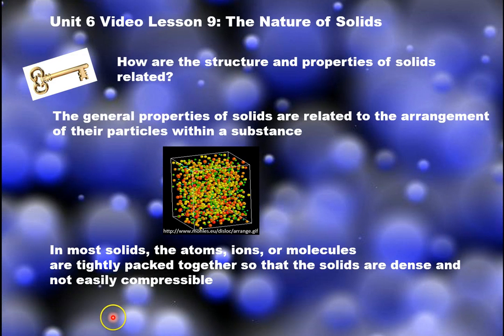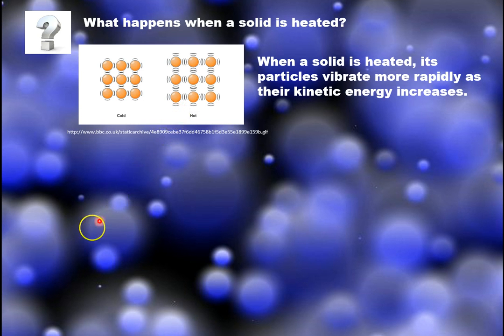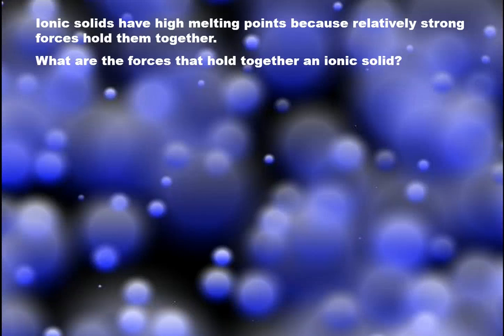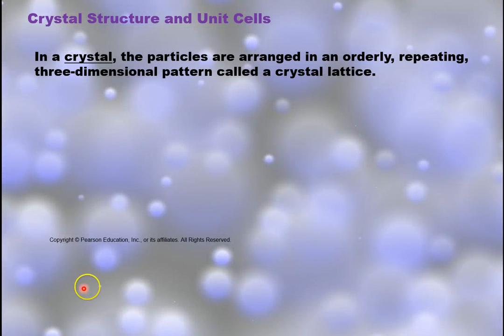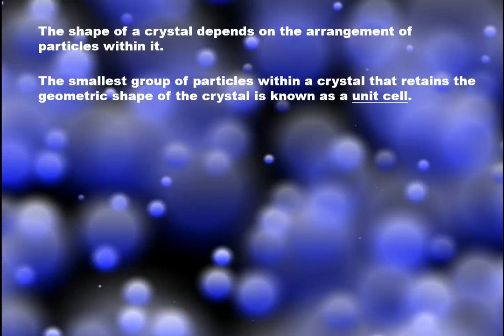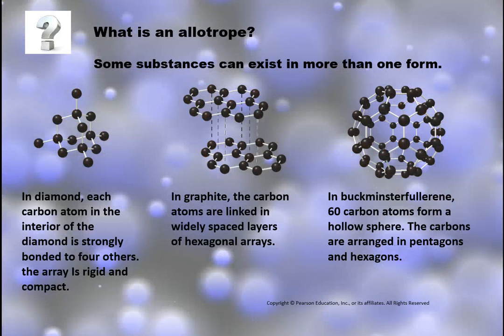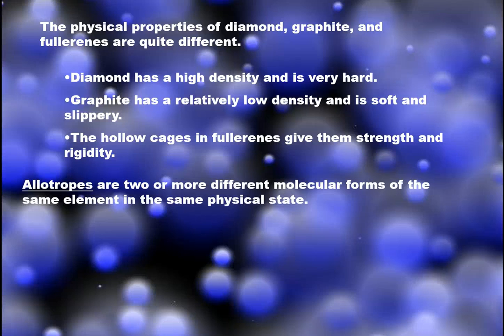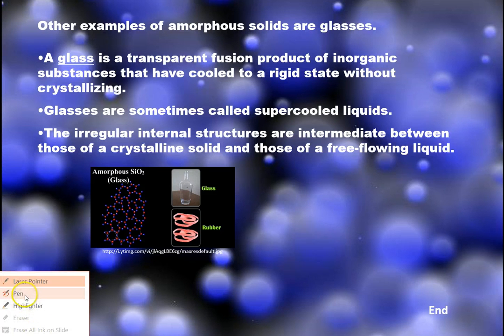Unit 6 Video Lesson 9 The Nature of Solids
This video describes the properties of solids including a dynamic  equilibtrium between melting nd freezing.